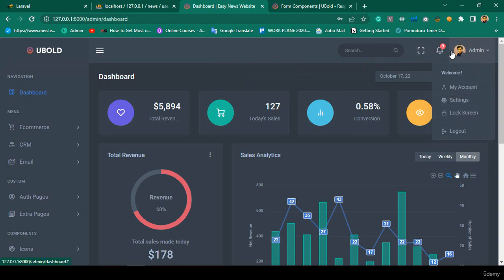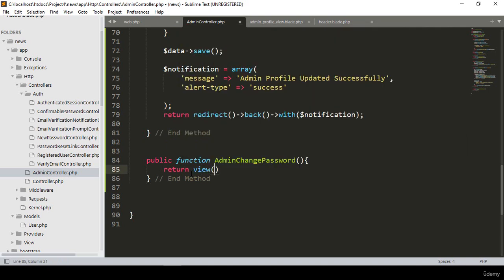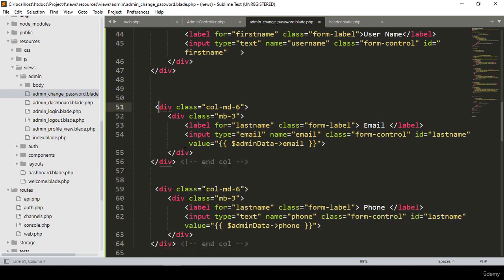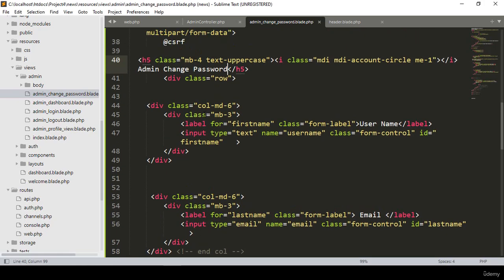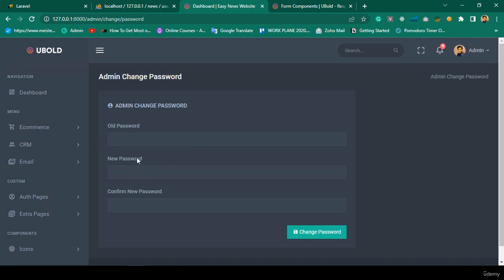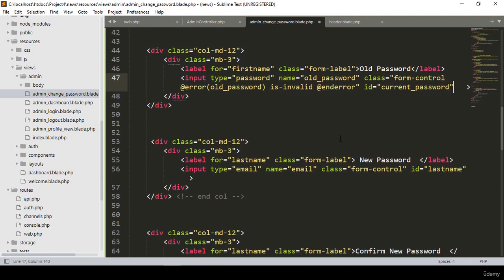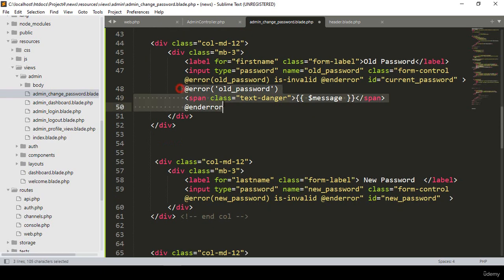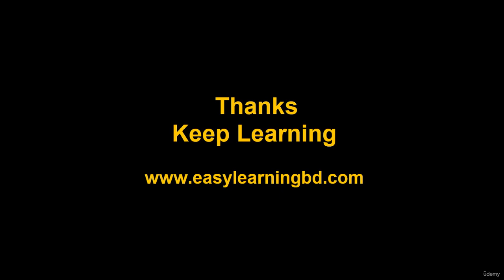17-15 Admin Profile Change Password Part 1